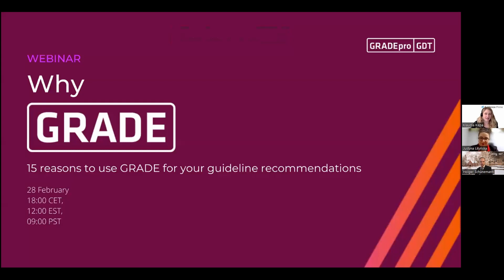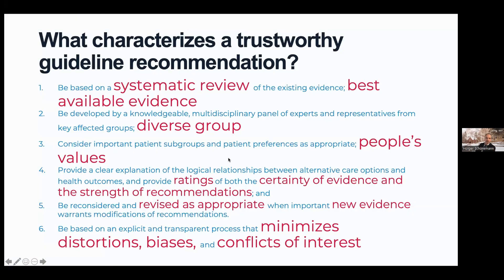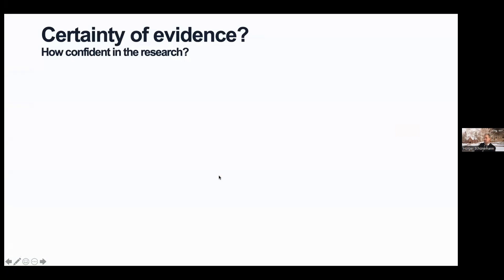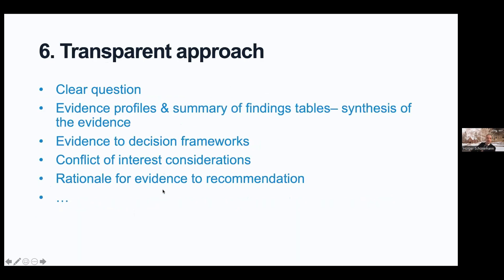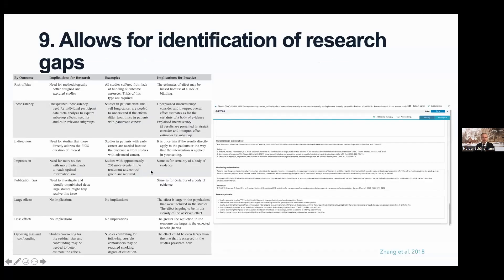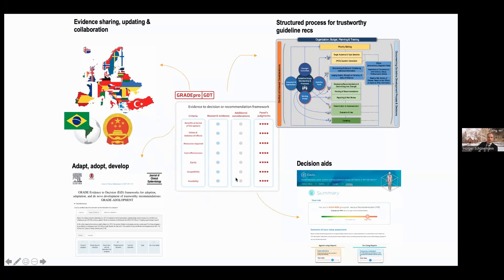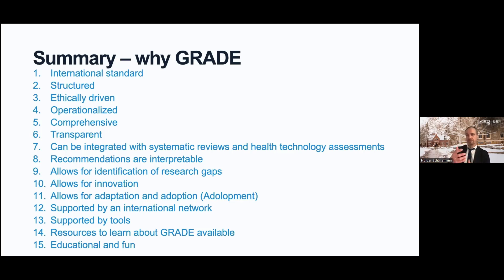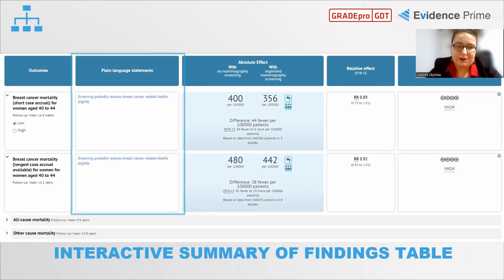GRADEpro Webinar - Why GRADE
We present the 15 reasons to use GRADE methodology for your guideline recommendations during the webinar. We also demonstrate a few features of our tool - GRADEpro, which enable you to lead the process of guideline creation (and not only) while using GRADE methodology. Next, we give you a little sneak peek into our various features that facilitate guideline development and share our ideas for the future. In the end, we talk about the new functionalities of our platform, which are coming freshly out of production.

Chapters
0:00 Intro
3:26 "Why GRADE" [by prof. Holger Schünemann]
34:50 Q&A
41:14 "How GRADEpro can help you to create guidelines" [by Justyna Lityńska]
54:18 Q&A
1:01:25 Links